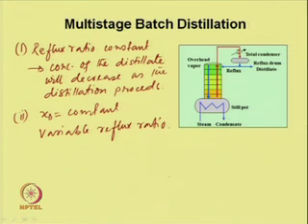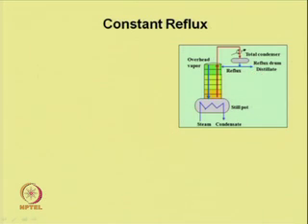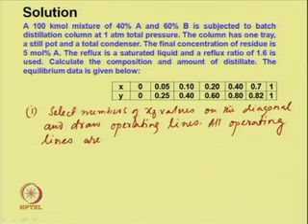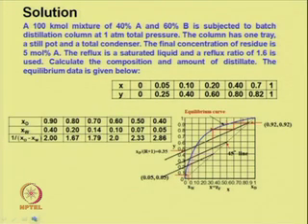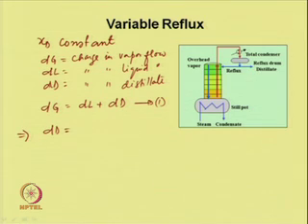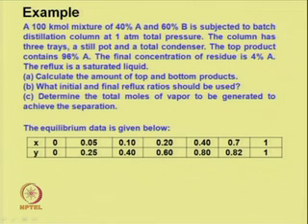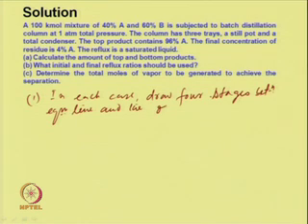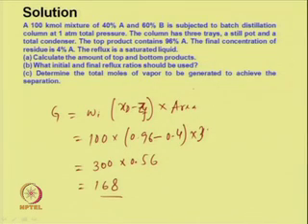Mod-05 Lec-10 Multistage Batch Distillation with Reflux